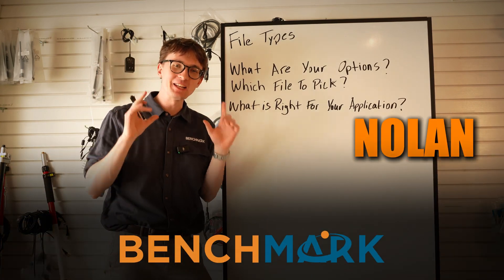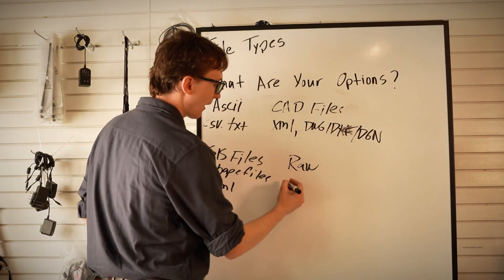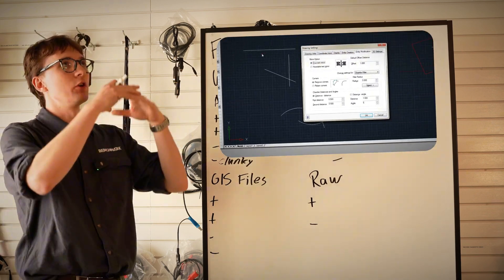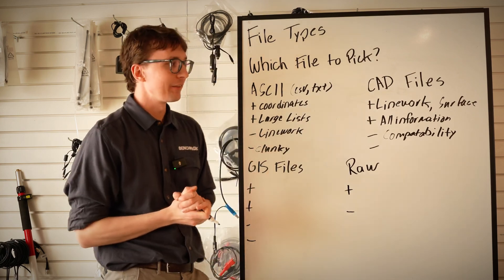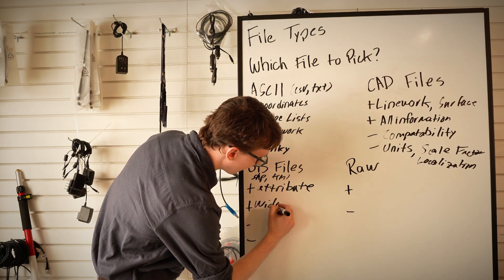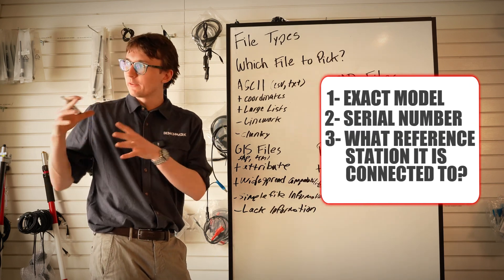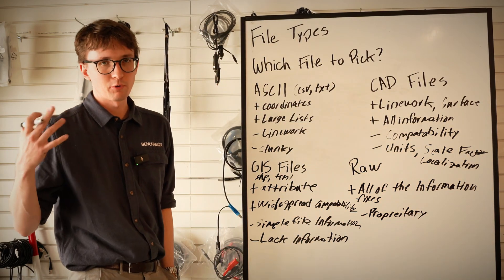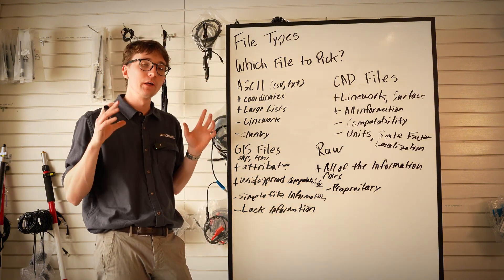Which File Type Should You ACTUALLY Use for Surveying? (ASCII, CAD, GIS & Raw Files Explained)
The Only Newsletter Surveyors: It's Free, join below!